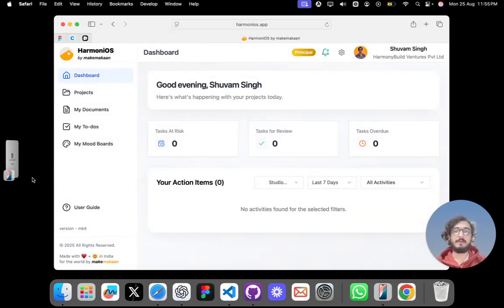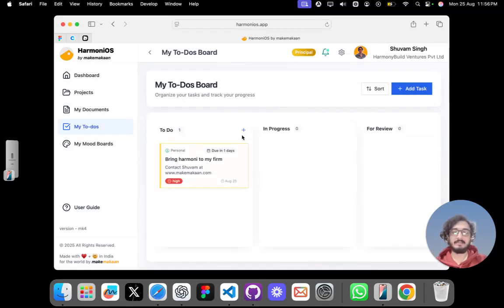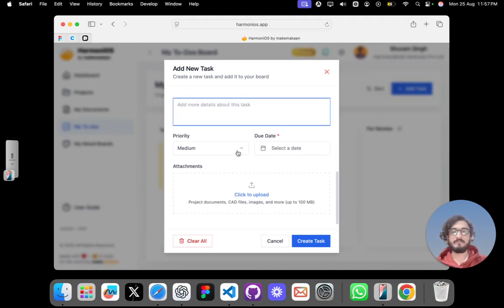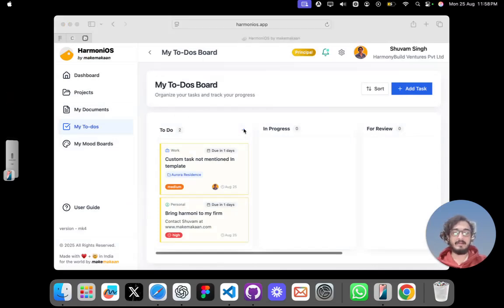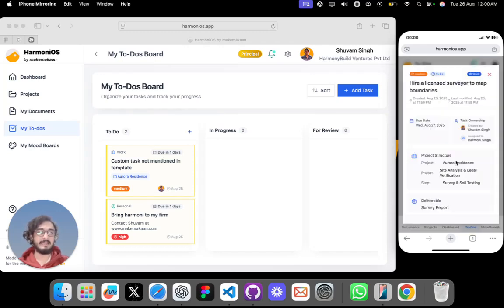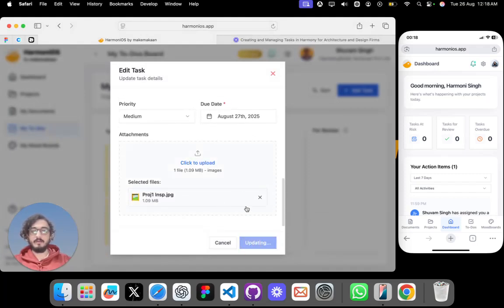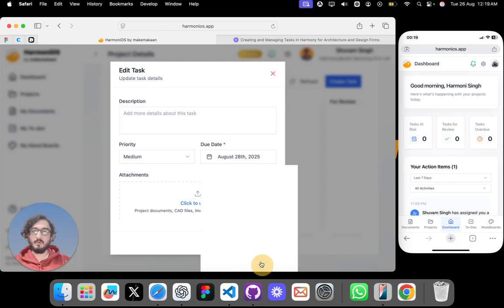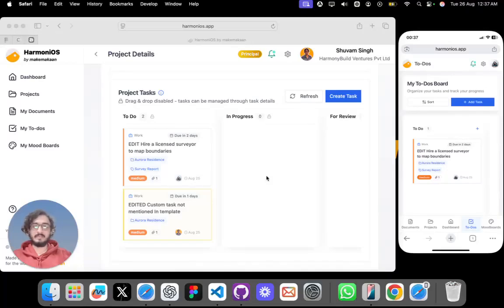Create and manage tasks in harmoni